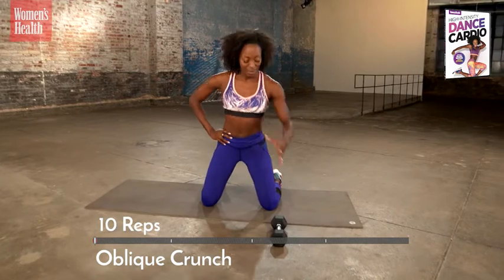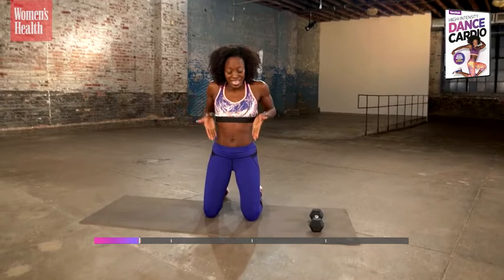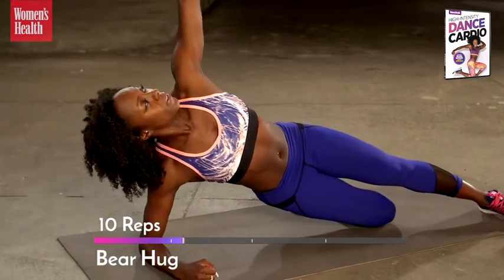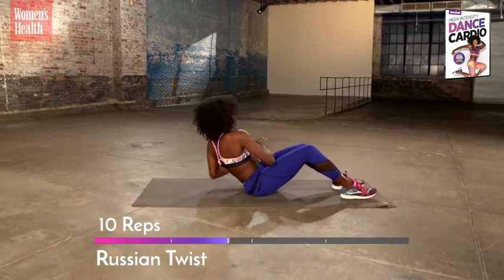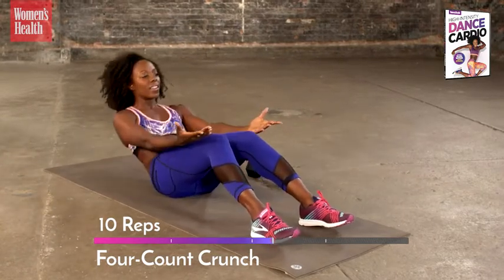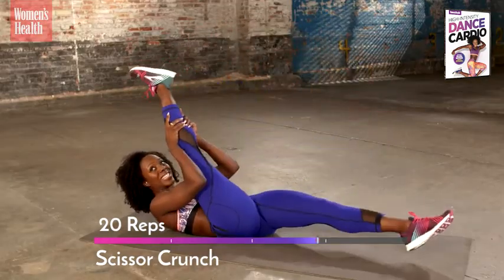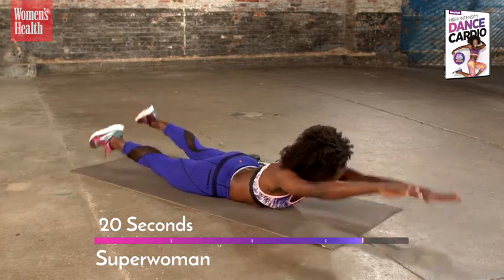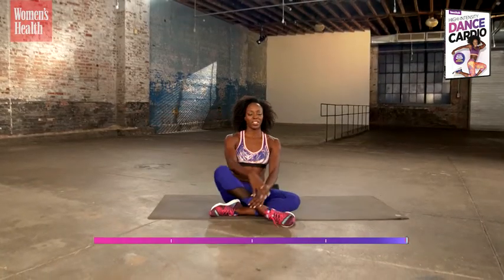10 Minute Abs from High Intensity Dance Cardio DVD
for the full five 30 minute workouts created for women's health magazine, head